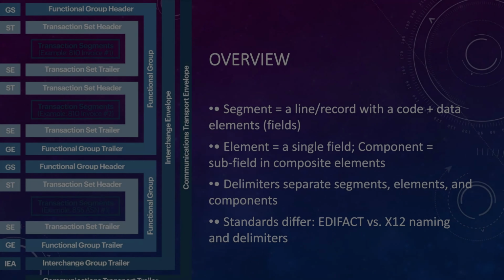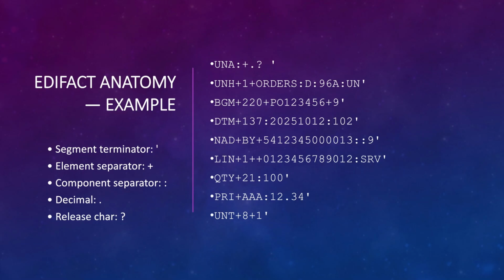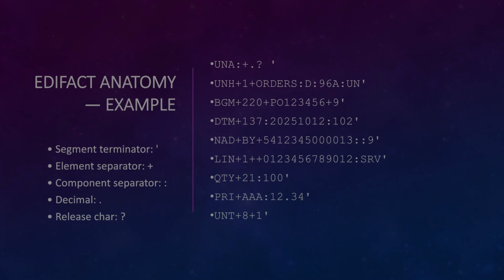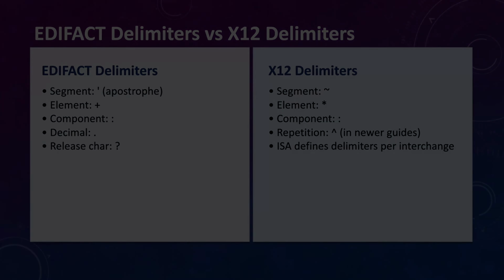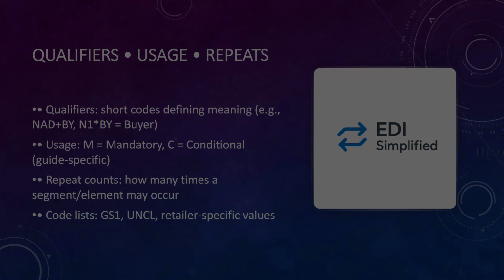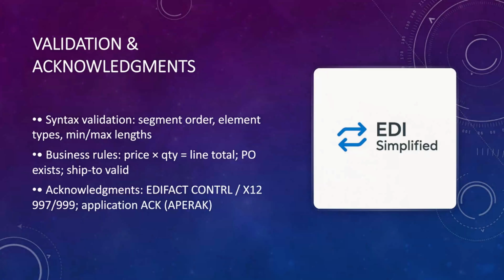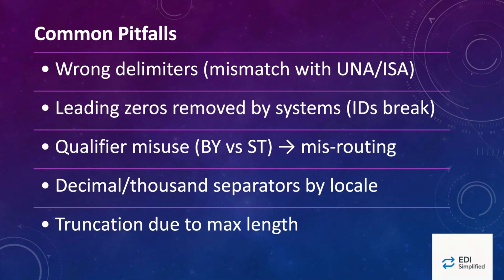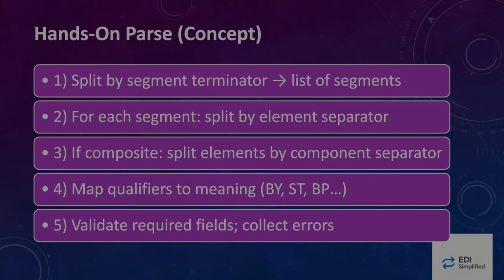What Is an EDI Segment and Element? (Explained Simply)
🧩📄 Understanding an EDI Segment and Element | EDI Simplified

In this video, we break down what an EDI segment and an element really are, using simple examples from both EDIFACT and ANSI X12.

This episode is a key foundation for anyone who wants to read, analyze, or troubleshoot EDI messages.

🎓 What you’ll learn:

What an EDI segment is and how it’s structured

What an element and a component (sub-element) are

How delimiters separate segments, elements, and components

Key differences between EDIFACT and X12 syntax

How qualifiers define meaning inside a segment

📦 Topics covered:

EDIFACT and X12 message anatomy

Segment, element, and component separators

Mandatory vs. conditional usage

Repeats, code lists, and data types

Basic validation and acknowledgments (CONTRL / 997 / 999)

📌 Who this video is for:

EDI beginners

Supply Chain & Integration professionals

Business and EDI Analysts

Anyone preparing to read full EDI messages

➡️ Next episode: Reading a Full EDI Message Line-by-Line

00:00 - Intro
00:06 - EDI SEGMENT AND ELEMENT
00:30 - Overview
01:02 - EDIFACT ANATOMY
01:32 - ANSI X12 ANATOMY
02:02 - EDIFACT VS X12
02:26 - QUALIFIERS
02:57 - DATA TYPES & LENGHTS
03:20 - VALIDATION & ACKNOWLEDGMENTS
03:56 - COMMOM PITFALLS
04:19 - HANDS ON PARSE
04:39 - NEXT: READING A FULL MESSAGE
04:56 - OUTRO